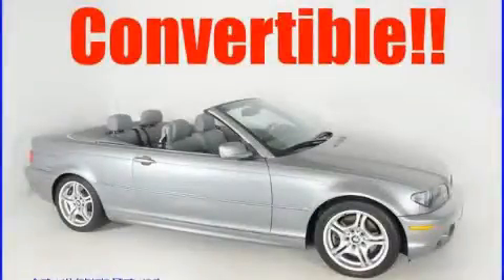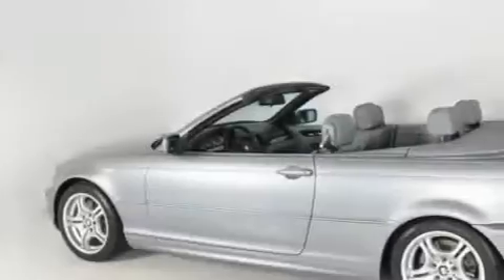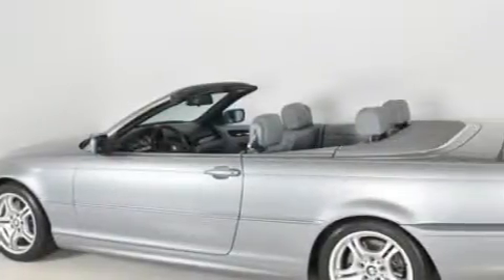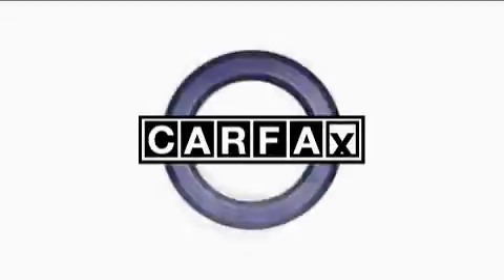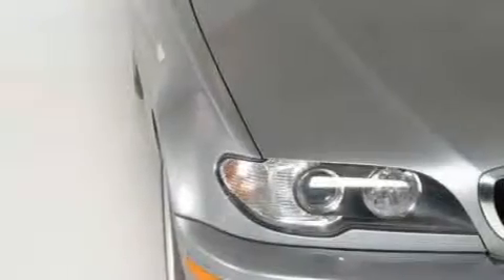Pre-Owned 2006 BMW 330Ci Duluth GA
We are proud to present this 2006 BMW 330Ci.

 Year: 2006
 Make: BMW
 Model: 330Ci
 Engine: Gas 6-Cyl 3.0L/183
 Trans.: Automatic
 Exterior: SILVER
 Miles: 27,965
 Interior: Black

 http://

 Preowned 2006 BMW 330Ci Duluth GA